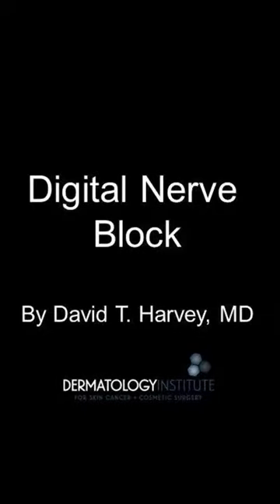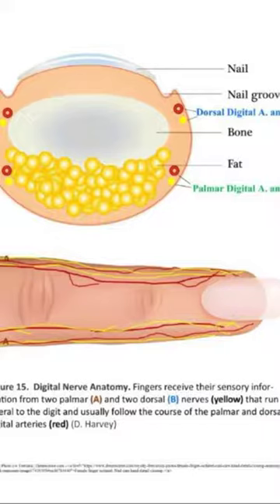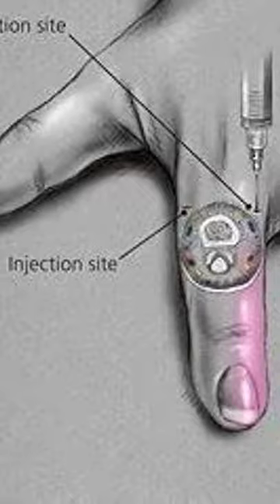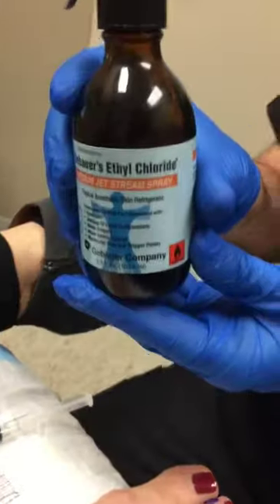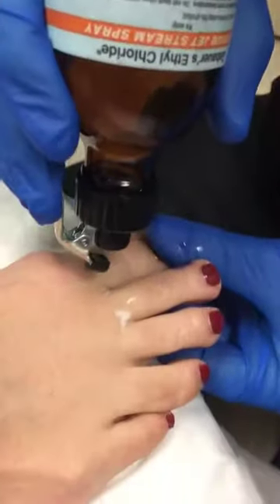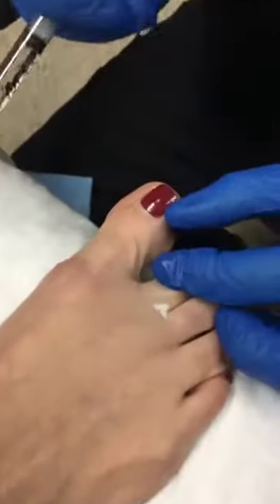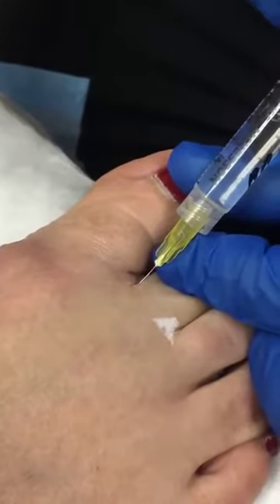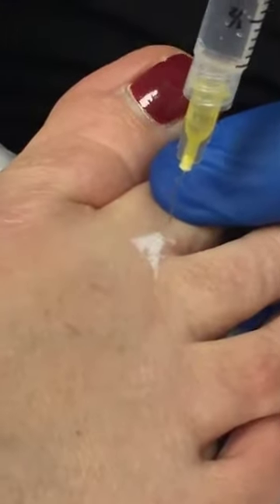Digital Nerve Block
Digital Nerve Block explained by Dr. David Harvey.